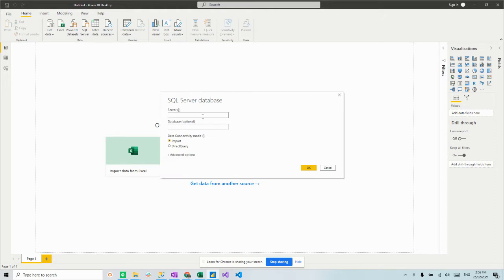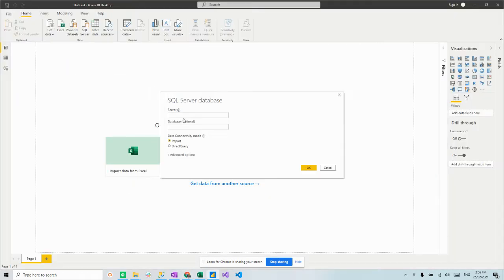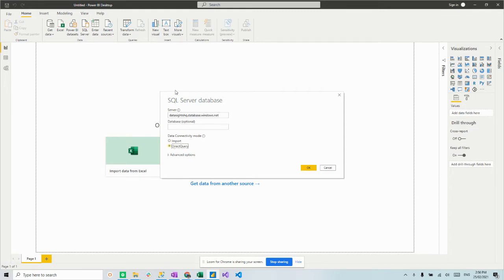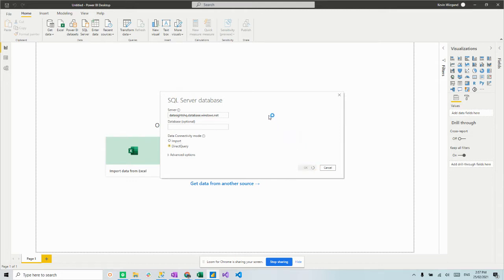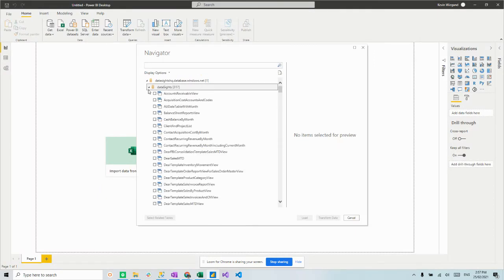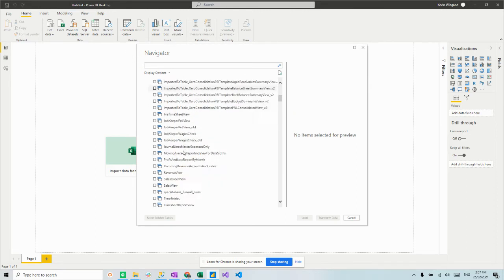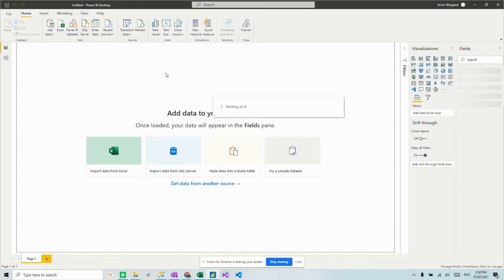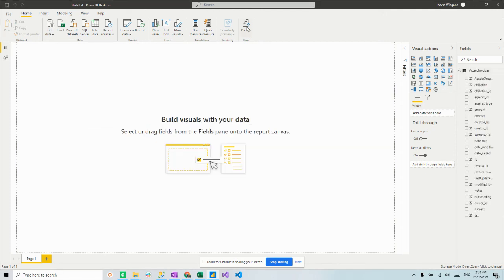How to Connect & automate Accelo data to Microsoft Power BI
A short, yet powerfully informative video on how to connect Power BI Desktop to your Accelo data via Your Data Hub.

Always connect in Direct Query mode, and get in touch with us at any stage for assistance, we are always here to help!